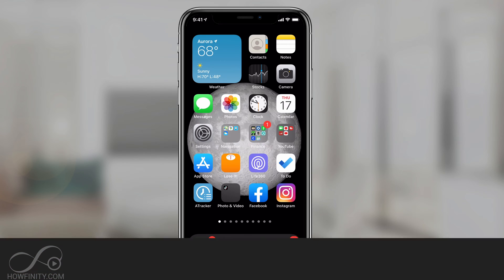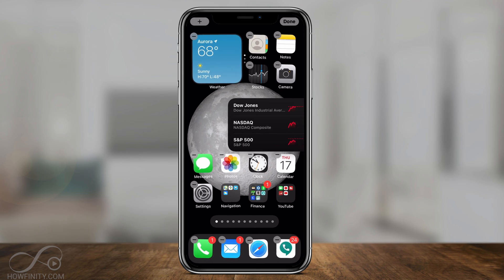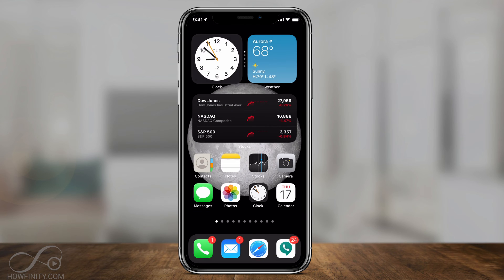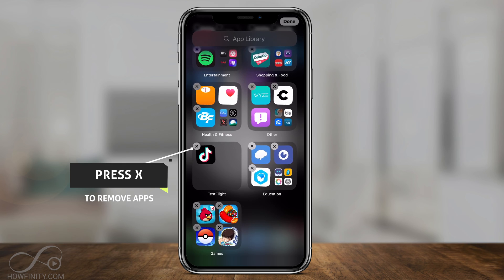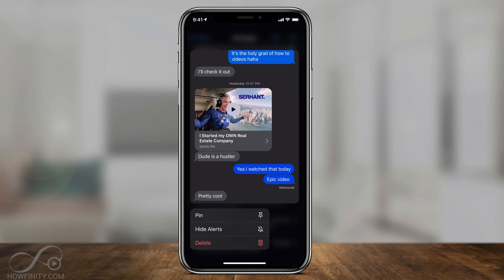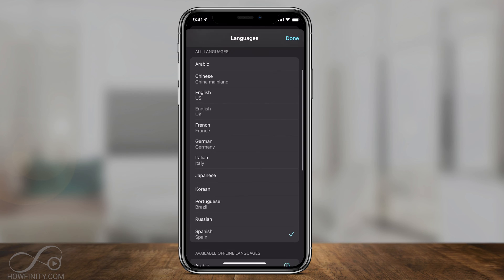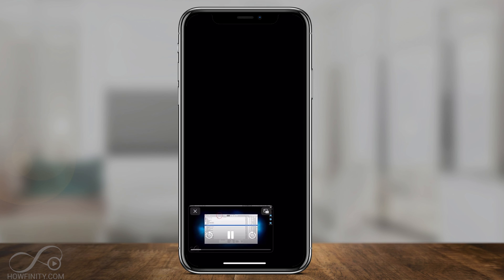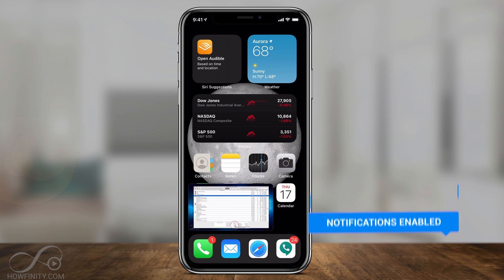Top 5 iOS 14 features you should know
iOS 14 was released on September 16, 2020, and it has a ton of new features.  In this video, we'll look at the most useful features inside of iOS 14 for iPhone.

iOS14 is available for iPhone 6s and later.  iPhone 7, 8, X, XR, and all other variations of iPhones will be able to install iOS14.

Widgets. Widgets allow you to completely redesign your iPhone home screen in iOS 14.  To use Widgets, you simply press and hold on the home page until you see a plus sign.  You can use that plus sign to access the widget library.
You can also use smart stack widgets and have several widgets in the same stack and easily scroll through them.

App library. The app library helps you organize all your apps automatically on iOS 14.  You no longer have to go through pages and pages to find an app.  You can also use the app library to hide entire pages on your iPhone.

Pin text conversations.
iOS14 allows you to pin conversations to the top of your text message app.  This way, you can easily access any conversation quickly.

Translate app. iOS 14 has a brand new app called Translate.  The translate app will translate between any two supported languages.  You can also use the microphone to dictate instead of type.

picture in the picture.  You can finally watch videos on iOS 14 without losing access to the rest of your phone and apps.
Picture in the picture allows you to watch tv shows and videos while still having full access to your iPhone and another app.